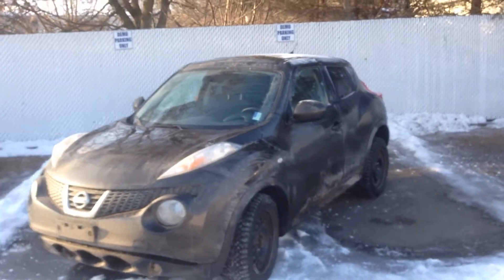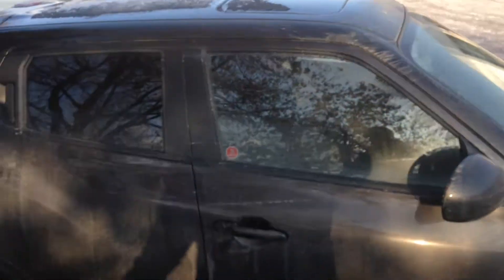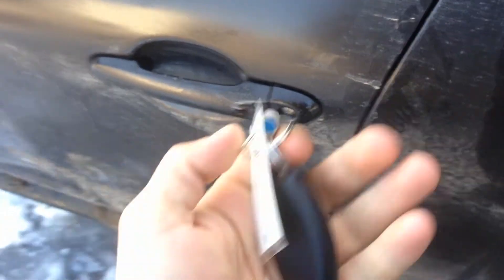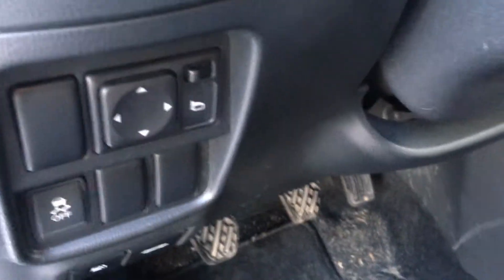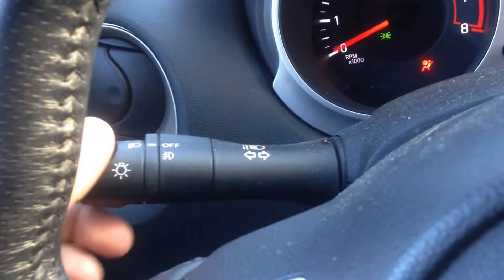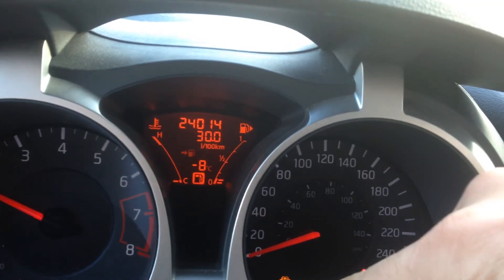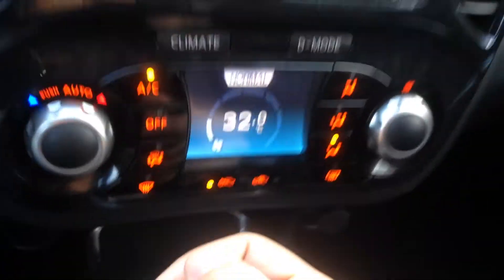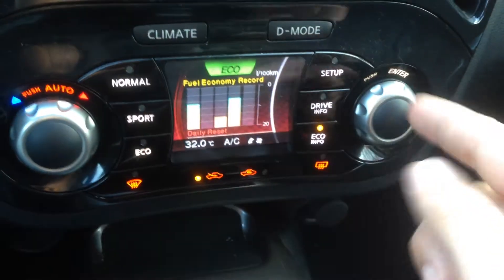2012 Nissan Juke SL